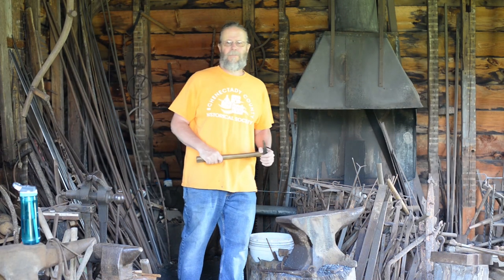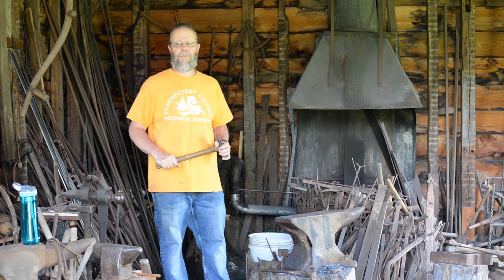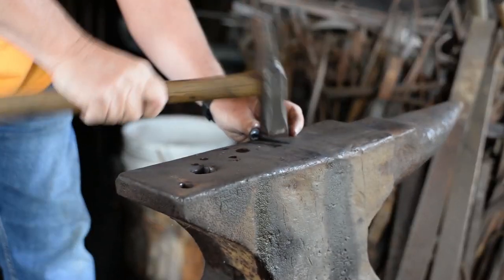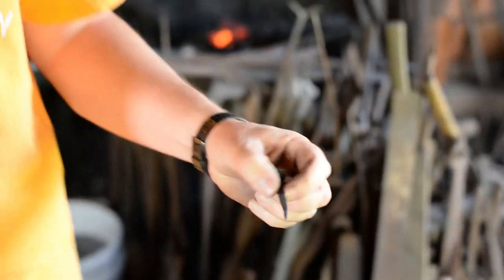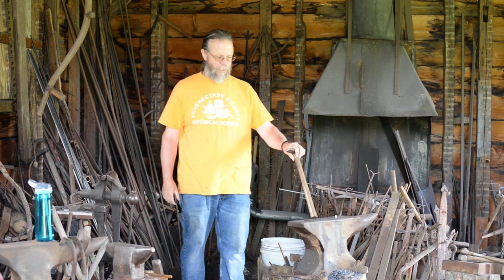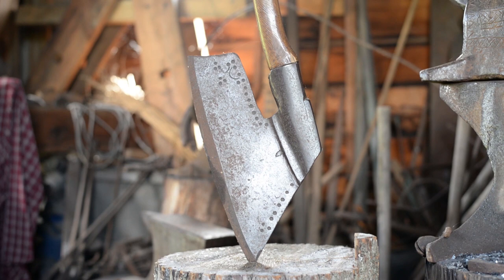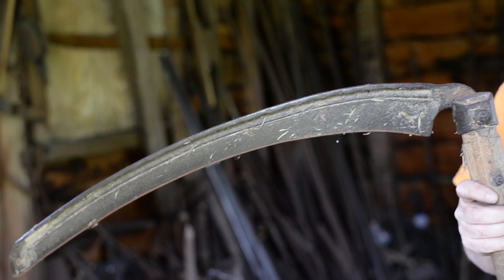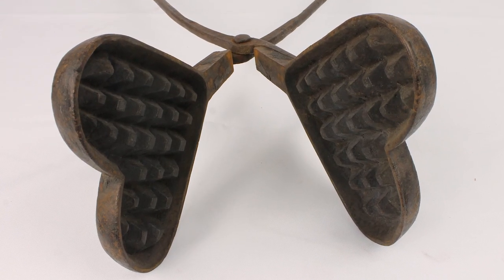Virtual Field Trip: Blacksmithing Demonstration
In this video we'll talk with John the Blacksmith about how Colonial people would shape iron to create vital tools. It's part art, part science and totally cool!

We're always excited when school groups come to visit! But when they can't visit, we've made a series of videos to serve as a virtual tour. It's designed to speak to the NYS 4th Grade Curriculum but all others are free to watch.